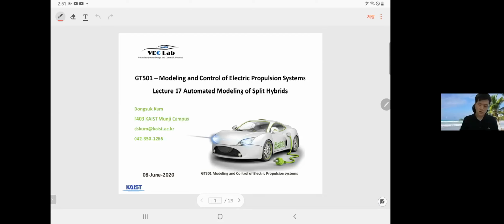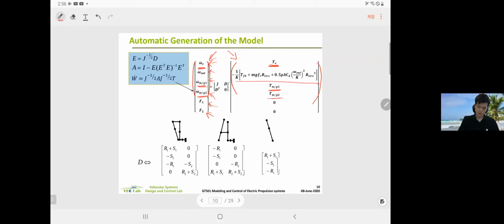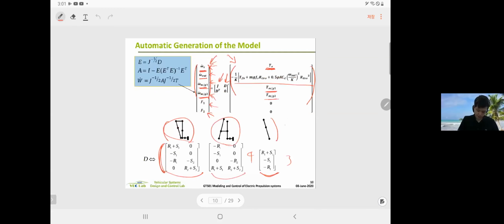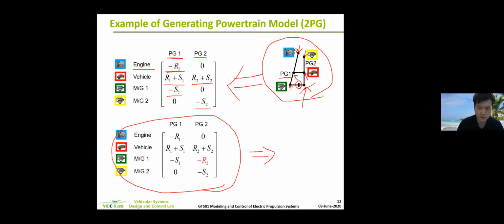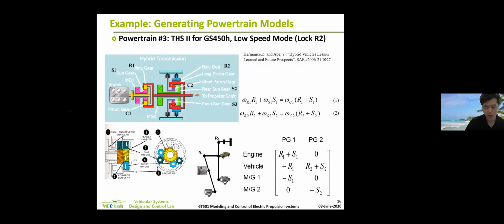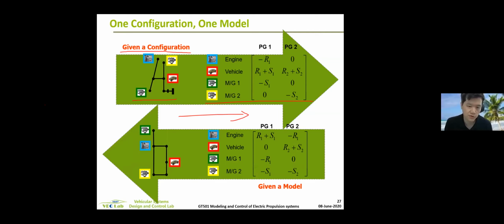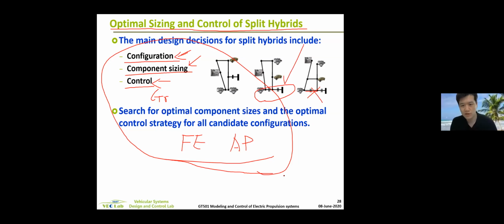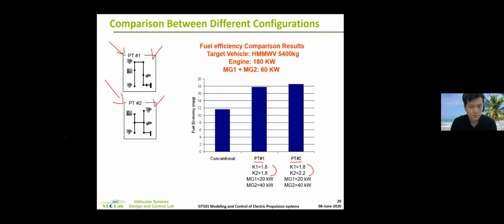Modeling and Control of Electric Propulsion Systems: Lecture 17